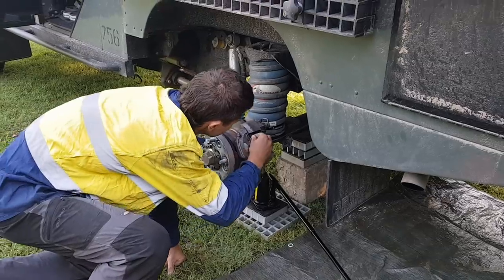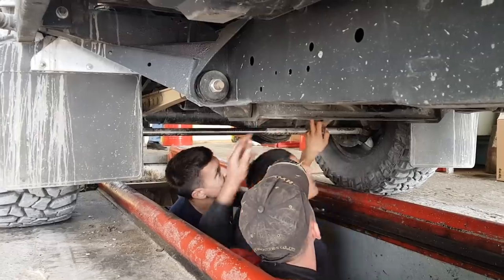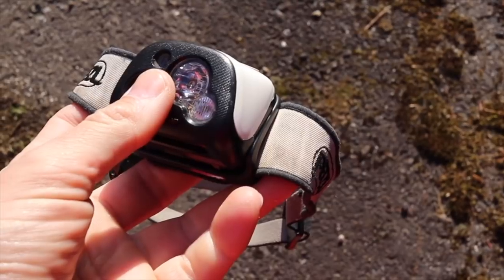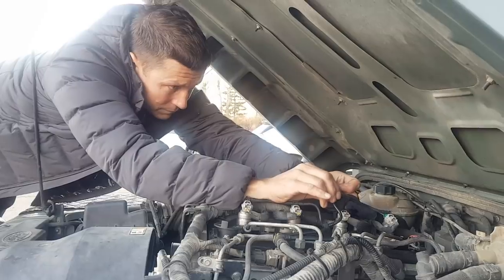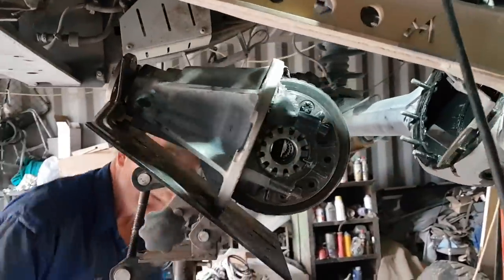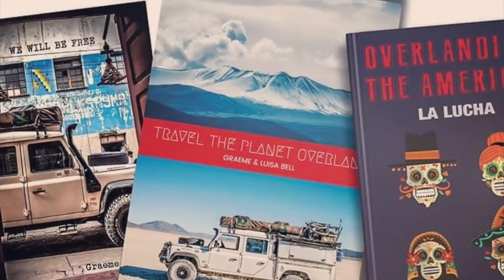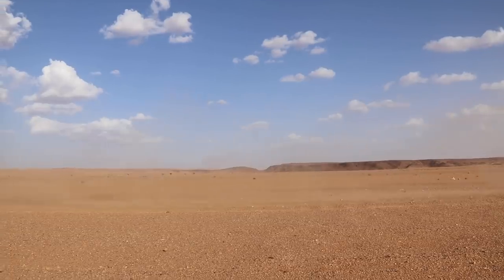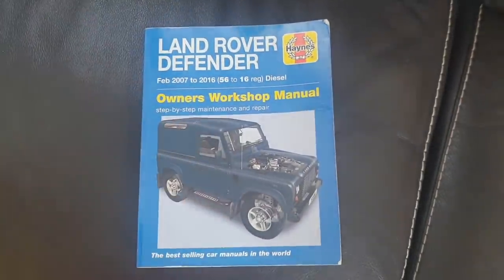Overland vehicle maintenance. GrizzlyNbear Overland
Not a mechanic... Not a problem!!!
We often hear that a lack of mechanical knowledge is something that can make people hesitant in committing to a long term overland journey.
In this video we show you that having limited or no mechanical skill should never be something that holds you back.
We are driving our Land Rover Defender around the world and we've had our fair share of disasters and mechanical failures.

Our videos are made possible by our amazing Patrons, thank you so very much!